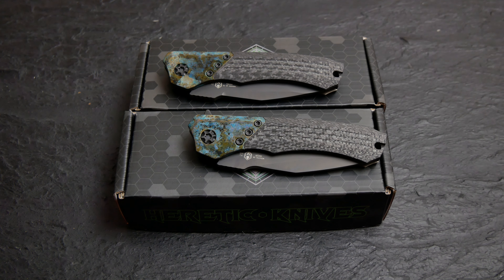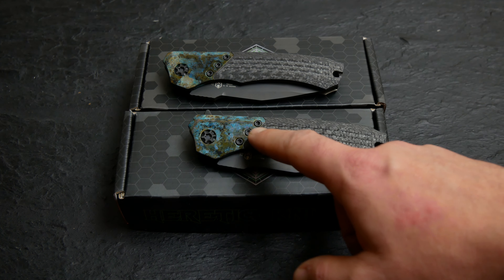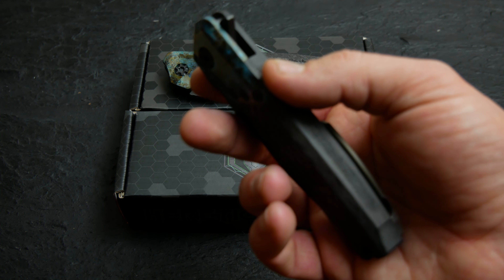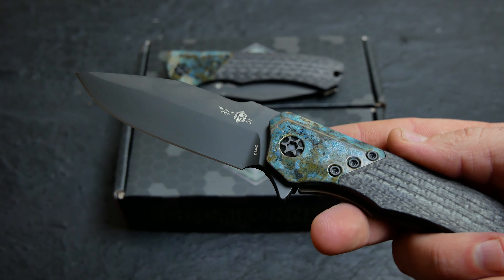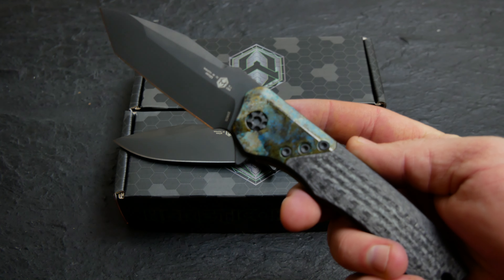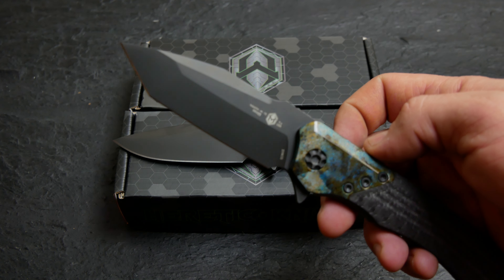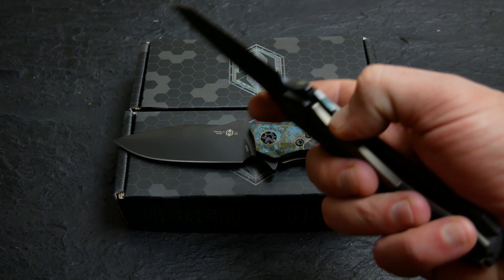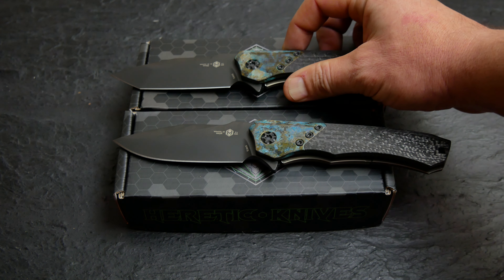Hereitc Knives Wraith | Chemtina finish with ELMAX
Heretic Wraith with a black DLC coated Elmax blade in Clip Point/Tanto. It has a single piece carbon fiber handle with a bronze titanium pocket clip, pivot collar, and lock bar. The bolster is Brass with a Chemtina finish.

GTC race bearings in the pivot provide smooth gliding action. This Heretic Wraith is built with ball-set pocket clip and a built-in lanyard hole for everyday carry convenience.